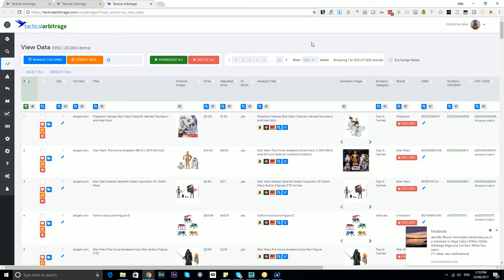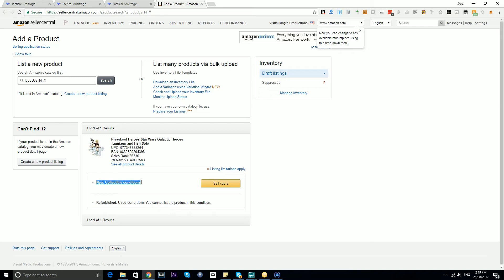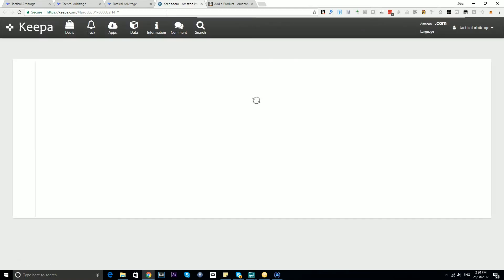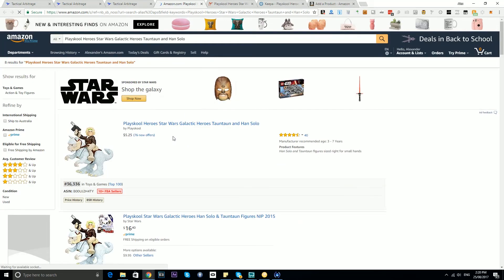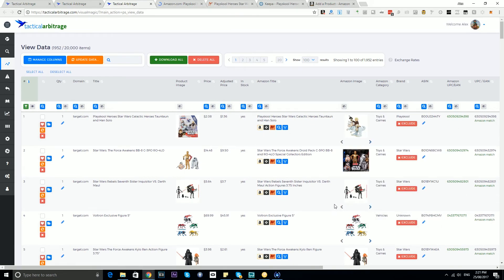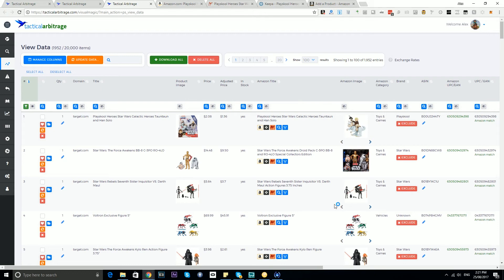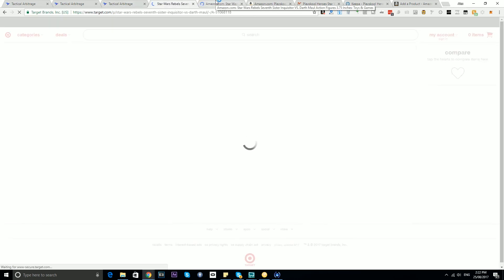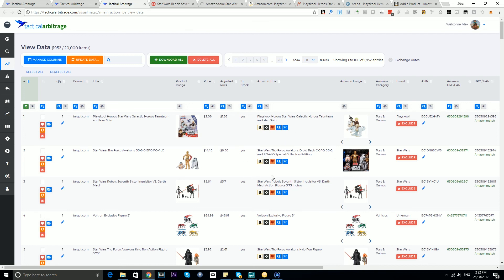Tactical Arbitrage Instructions 03.05 - View Data - Extra Information Buttons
In this video we examine the View Data page and further analysis options in the in the new design of Tactical Arbitrage.